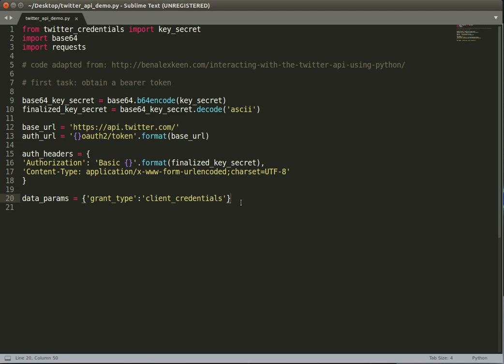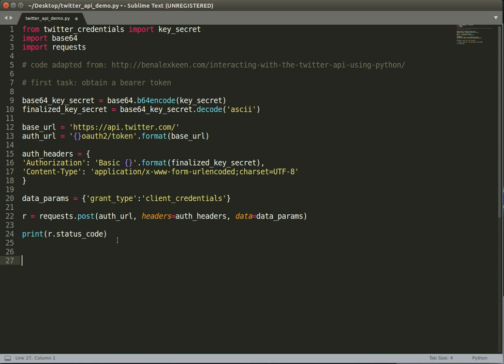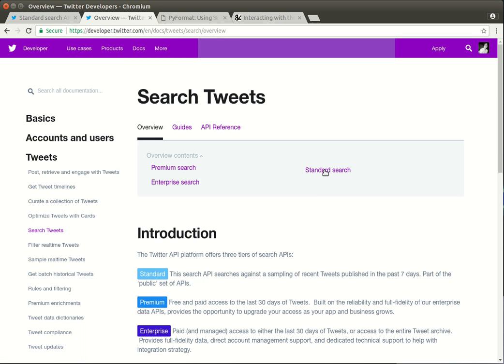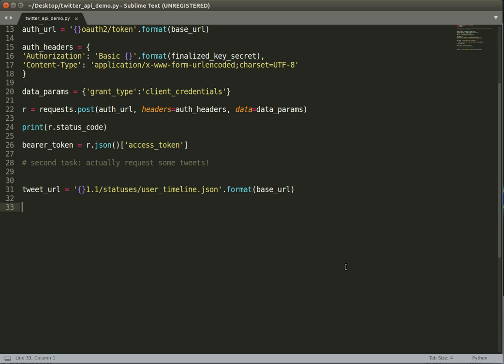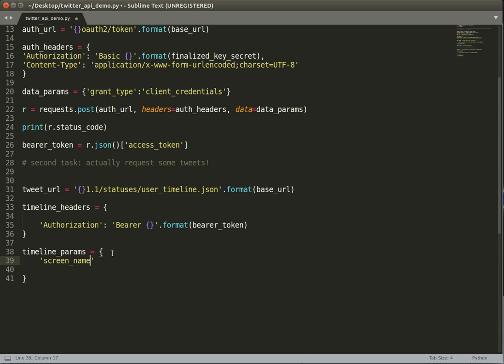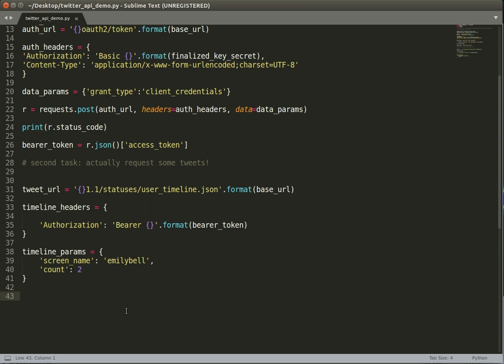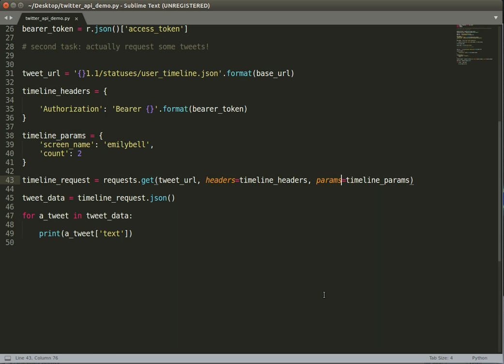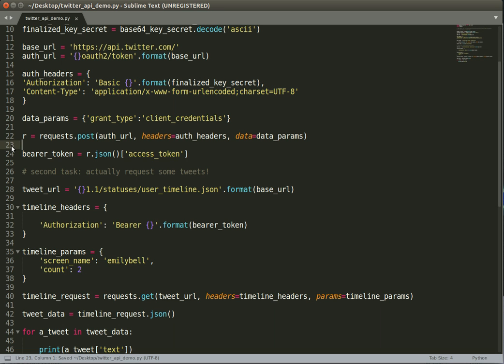ObtainingBearerTokenPullingTweets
Completing the application-based authorization loop and actually requesting some Tweets!